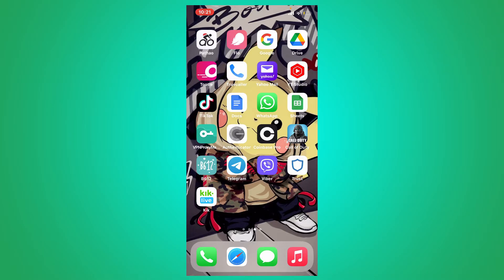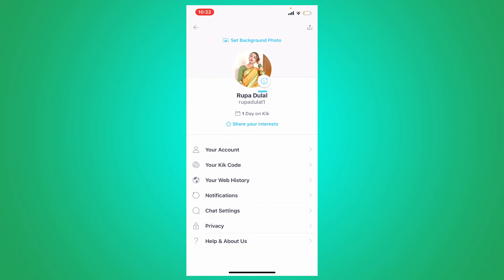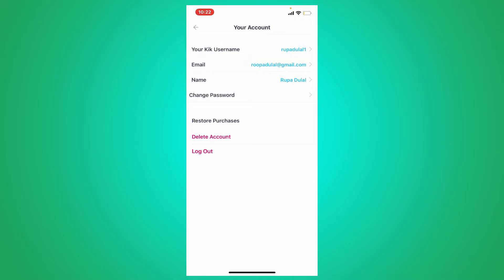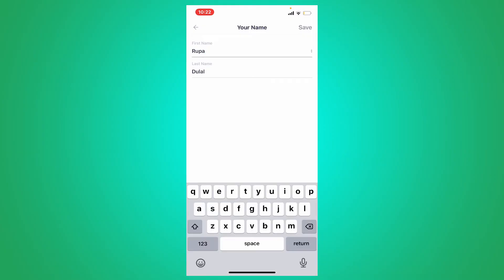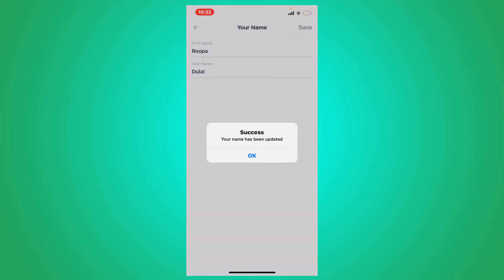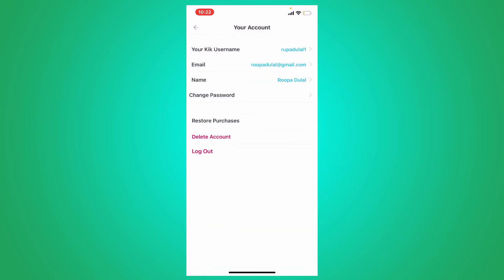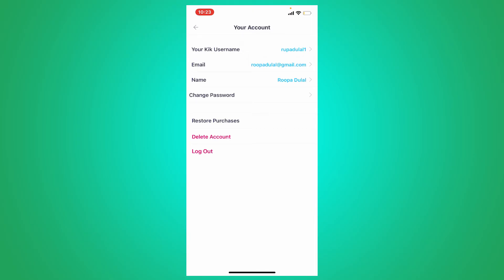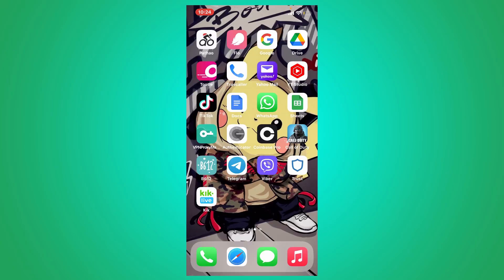How To Change your Kik Display Username (2022) | Change Kik Messenger Username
In this video I am going to guide you How To Change your Kik Display Username .

0:00 - Intro
0:19 - How To Change your Kik Display Username
1:30 - Outro

Hey EveryOne!